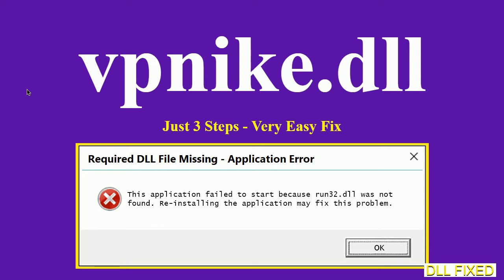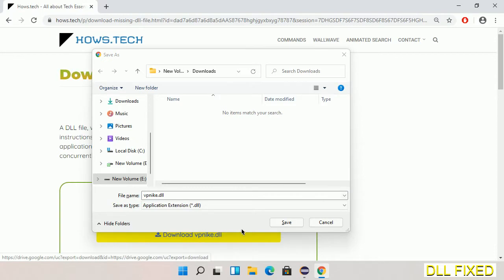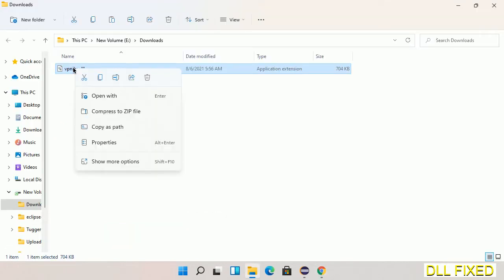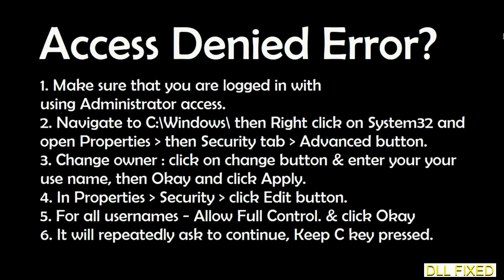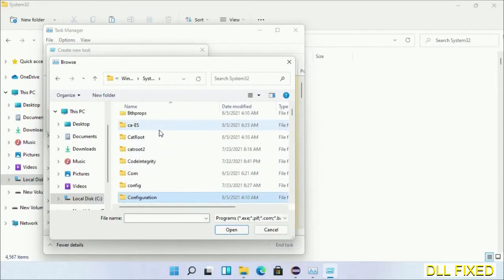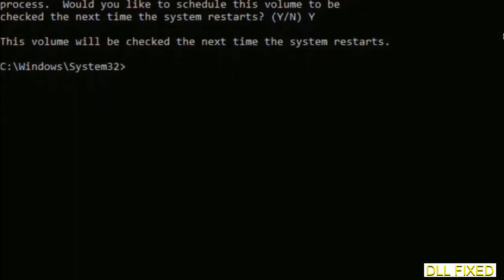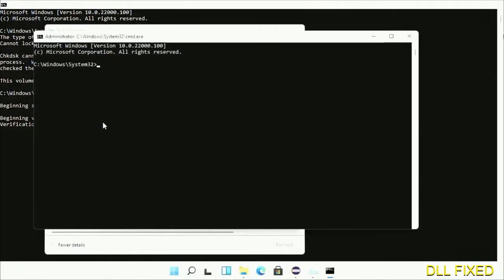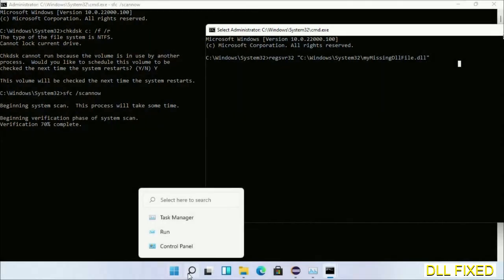vpnike.dll missing in Windows 11 | How to Download & Fix Missing DLL File Error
This video will help you to fix vpnike.dll not found error. You will be able to run your application program. We will fix this missing dll problem in 3 steps.

1. Operating System with 32 bit / 64 bit
2. Computer Model or Manufacturer
3. Program you are trying to open.

the program can't start because vpnike.dll is missing from your computer
the program can't start because vpnike.dll is missing windows 11
the program can't start because vpnike.dll is missing windows 10
the program can not start because vpnike.dll is missing windows 11